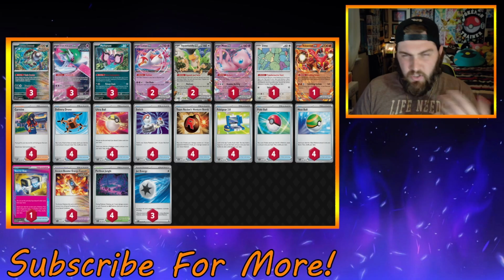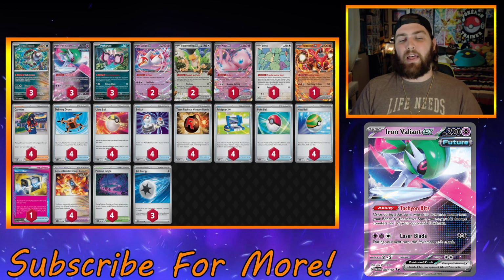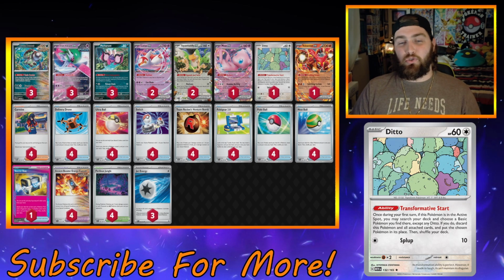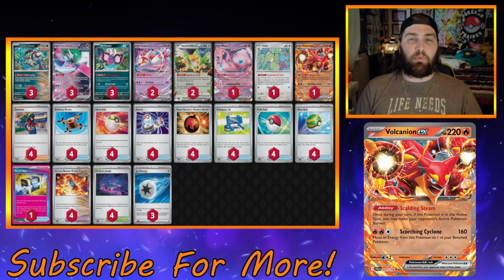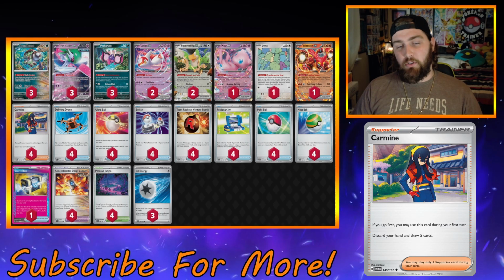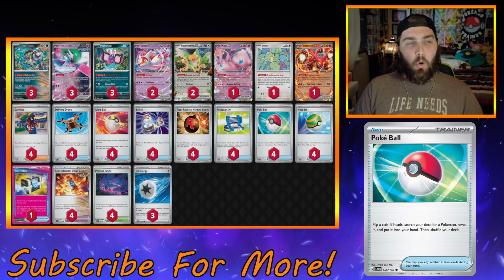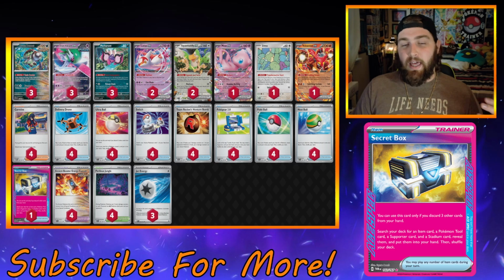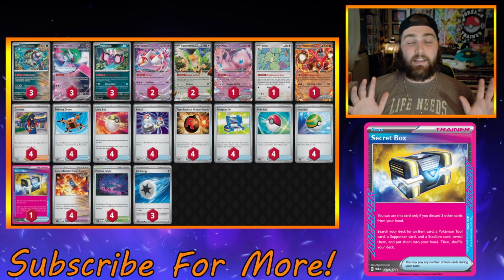Speedrun to Arceus League with SUPER DONK!!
Today I showcase this SUPER DONK DECK that will for sure speedrun you to Arceus League in the Pokemon Trading Game Live client! With the Brute Bonnet poison package, Volcanion Ex Burn Damage, Iron Valiant Ex Tachyon Bits ability, and Team Rocket's Venture Bomb you'll be KNOCKING OUT Ralts, Dreepy, Fan Rotoms, and MUCH MORE HERE SOON!!

Shoutout to @Alloutblitzle  for the nuts speedrun list!

Time Stamps:

0:00 Intro
0:38 Decklist Review
6:10 DONK MONTAGE!!
7:14 Outro
Decklist:

Pokémon: 8
2 Latias ex SSP 76
1 Mew ex MEW 151
1 Ditto MEW 132
3 Brute Bonnet PAR 123
3 Iron Valiant ex PAR 89
2 Squawkabilly ex PAL 169
3 Pecharunt PR-SV 149
1 Volcanion ex JTG 31

Trainer: 11
4 Delivery Drone PAL 178
4 Ultra Ball SVI 196
4 Switch SVI 194
4 Team Rocket's Venture Bomb DRI 179
4 Pokégear 3.0 SSH 174
4 Perilous Jungle TEF 156
4 Poké Ball SVI 185
4 Nest Ball SVI 181
1 Secret Box TWM 163
4 Ancient Booster Energy Capsule PAR 159
4 Carmine TWM 145

Energy: 1
3 Jet Energy PAL 190